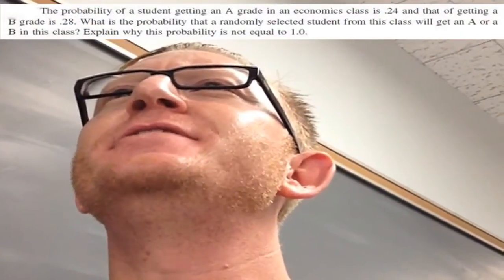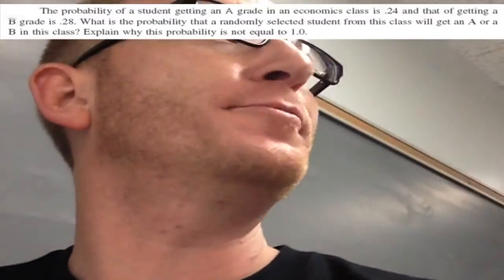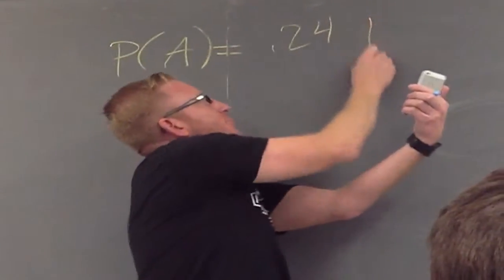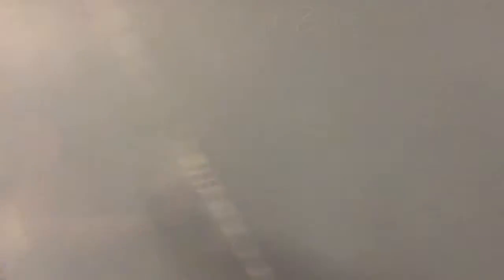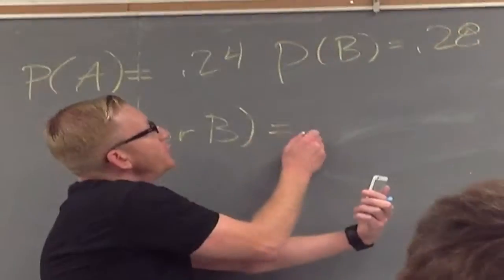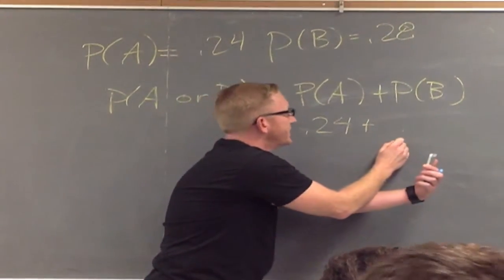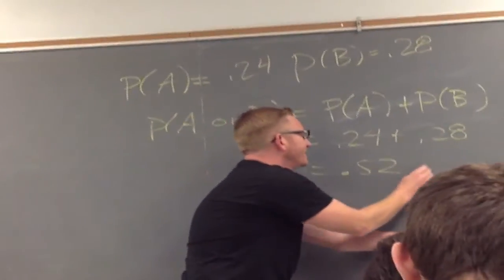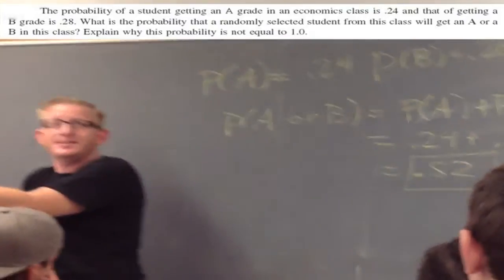P(A or B) Mutually Exclusive, Disjunction Probability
Actual in class footage shot from my iPad and iPhone. This is what it is like in class and yes there is a selfie